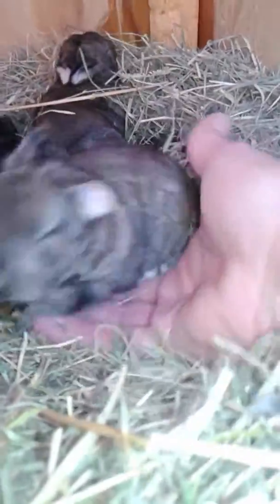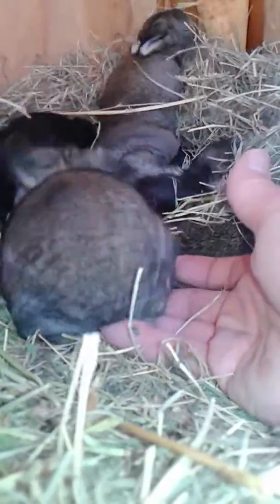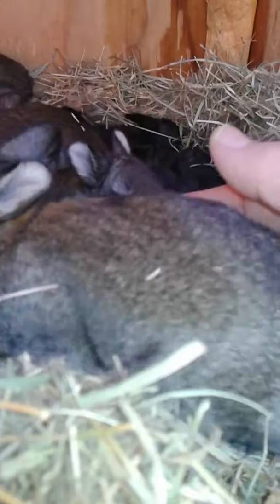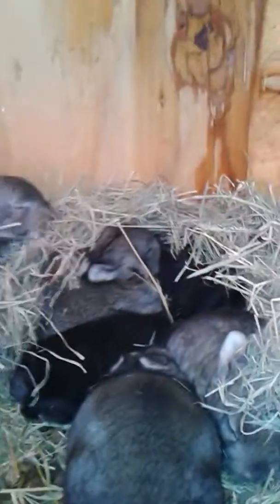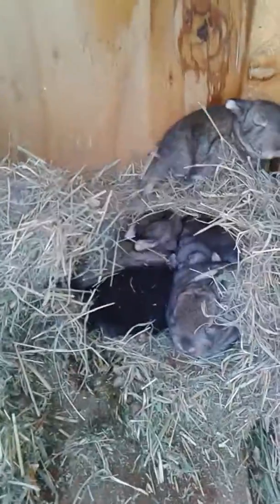January 16, 2019